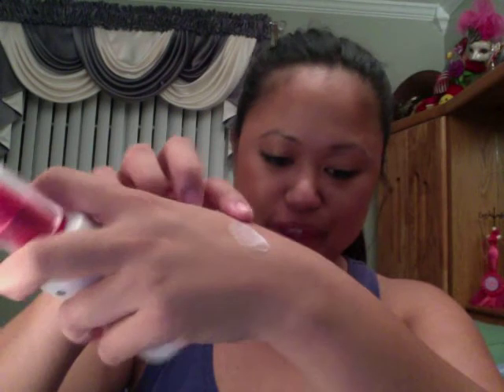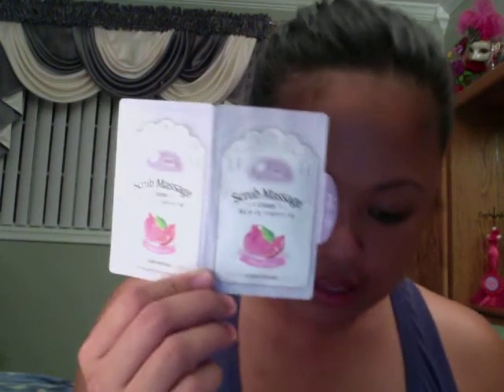Memebox Superbox #40 (Pomegranate)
Hi Beauties,

Wow!  Memebox is definitely spoiling me this week!  This Pomegranate box is a wonderful set because you get all the necessities for a full skin care routine!

~Please use my link to Memebox if you are planning to purchase any boxes.

Out Story
Memebox is a rapidly-growing, leading e-commerce beauty retailer born in Seoul, currently headquartered in Palo Alto, California.
Memebox curates only the most trusted, best-loved Korean beauty products at everyday prices. An extremely competitive industry, Korean cosmetics are renowned for their unprecedented quality developed through cutting-edge technology. At the forefront of the industry, Memebox is determined to deliver the enchantment of discovery through effortless experiences, at prices you'll never say no to.
Gently guiding your discovery, Memebox believes in offering consumers the utmost freedom, steering away from the traditional subscription-based programs offered by most other sampling services. Order from Memebox only when you want to, as often as you want to. In addition to our box series, Memeshop carries full-sized products featured in previous Memeboxes, offering easy access to Korean cosmetic trends.
Our boxes
Memebox
The original Memebox comes packed with 4 - 8 full sized products and deluxe samples, carefully curated from Korea to give you the best experience and widest exposure to a range of products.
Superbox
Superbox was inspired by our Memebox lovers, looking for full-sized products catered to specific needs. Each Superbox series comes with it's own theme, designed to target particular concerns.
Luckybox
We only have a limited supply of each Memebox series, and Luckybox was created to bring back our most popular items selected from previously sold-out Memeboxes, all combined in one wonderful collection. Each Luckybox contains a selection of products from past Memeboxes, occasionally including a few new favorites we simply could not resist including. Just like our Memebox and Superbox, Luckybox products are sourced directly from Korea, including only the best-loved items thoughtfully curated by our cosmetic aficionados at Memebox.